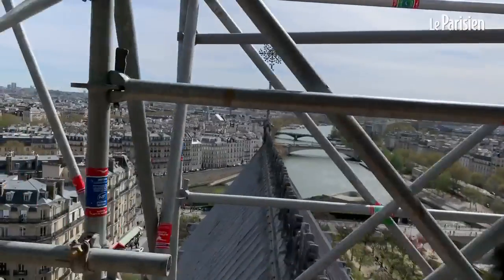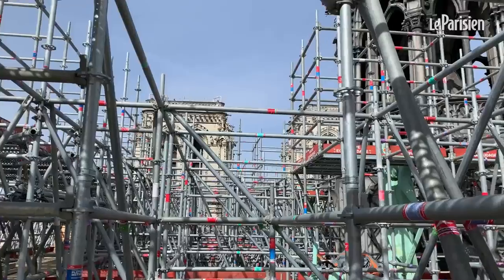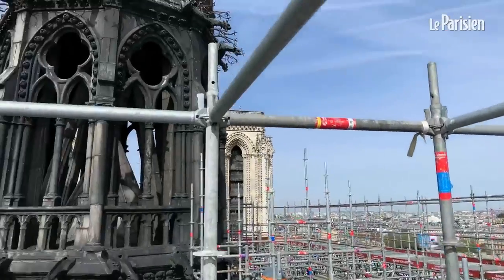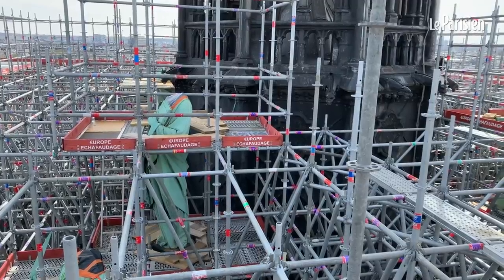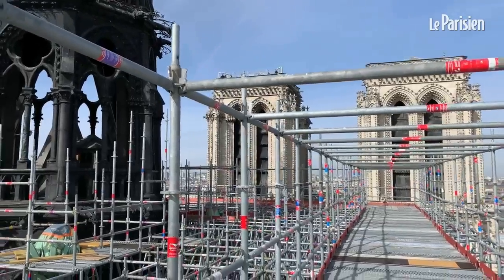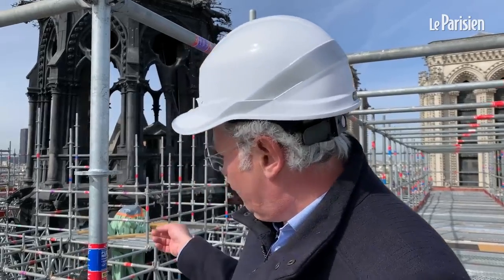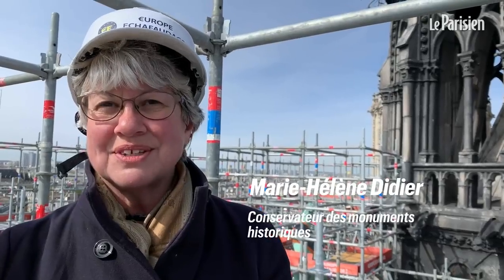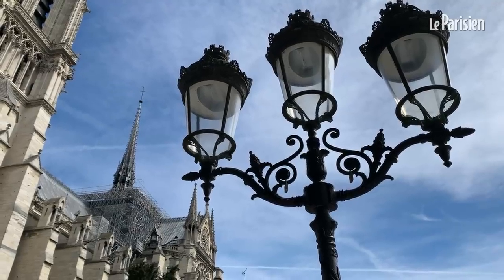Unique au monde... Notre Dame de Paris.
Le chantier colossal de la flèche de la cathédrale Notre Dame de Paris quelques semaines avant le drame...